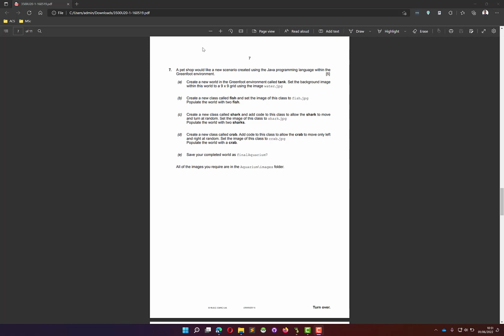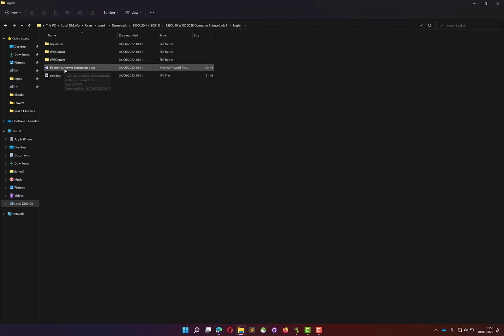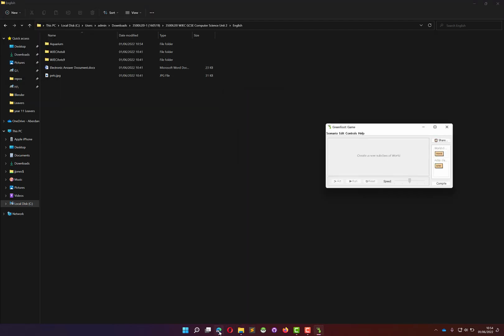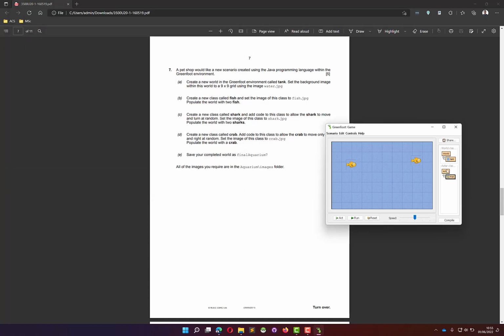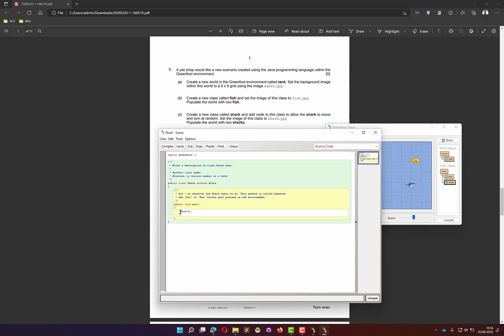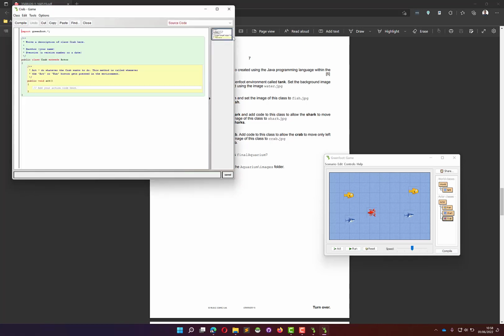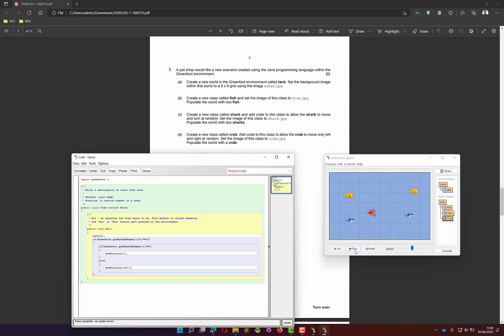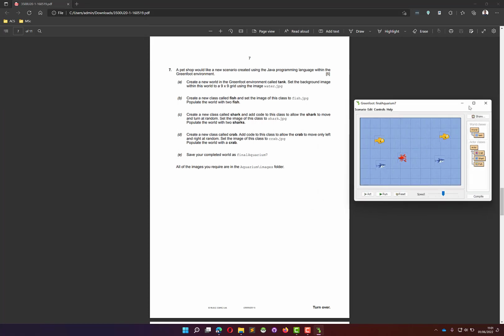WJEC Unit 2 Question 7